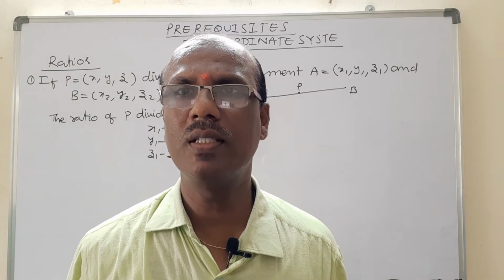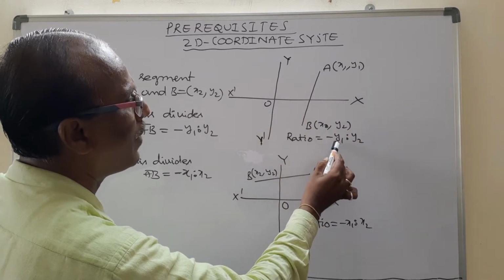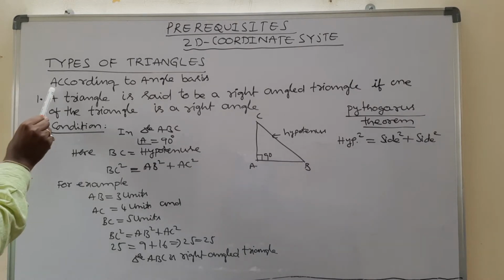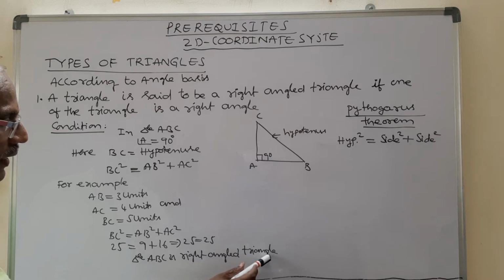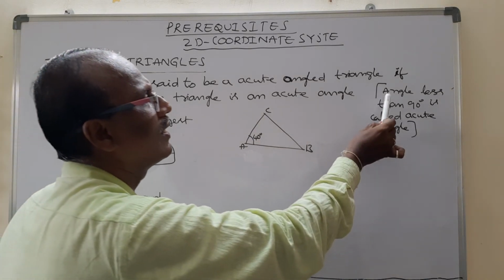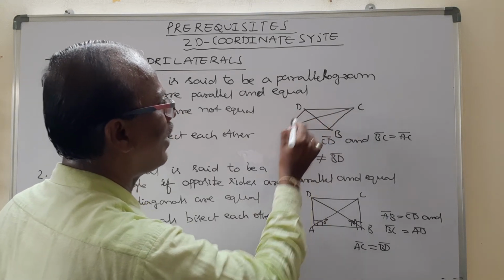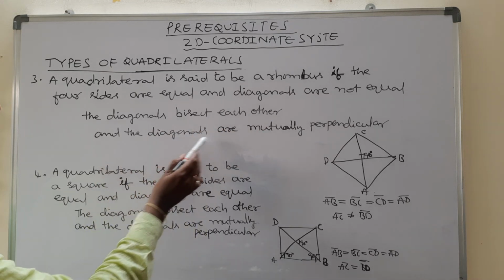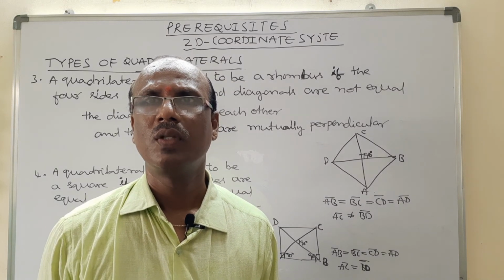2d-Coordinate System Part 2